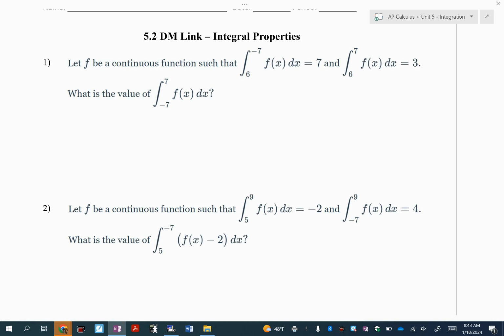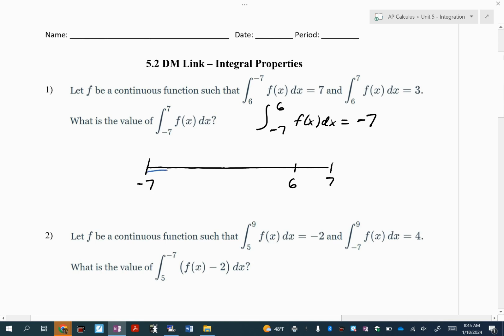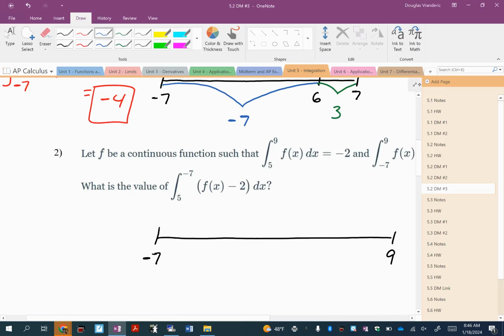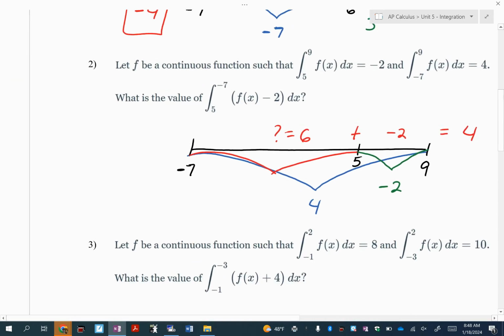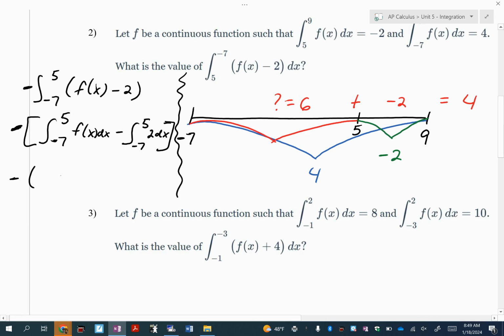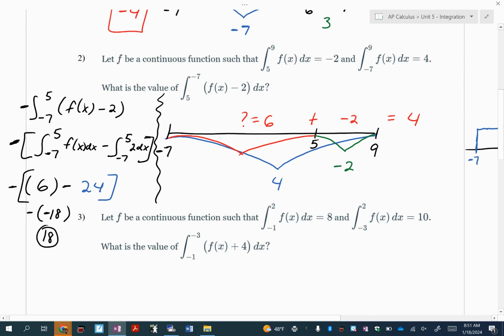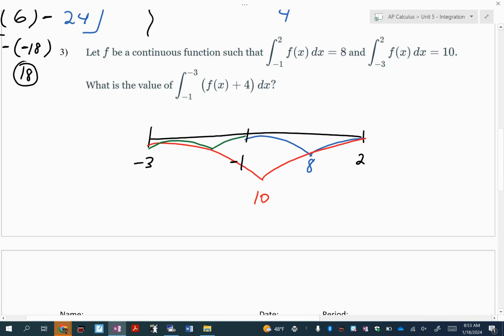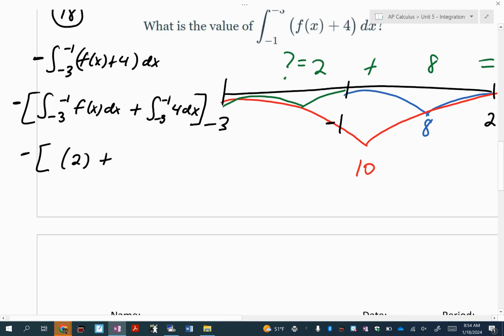5.2 DM - Integral Properties